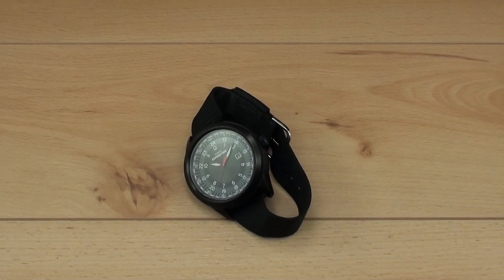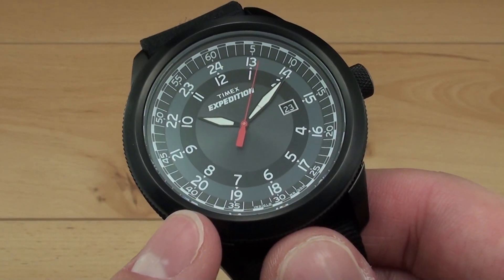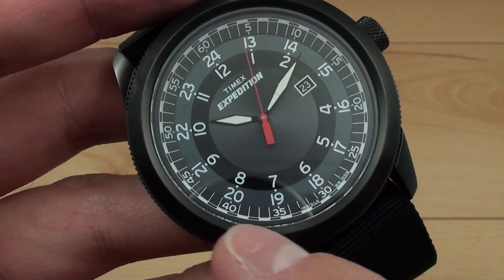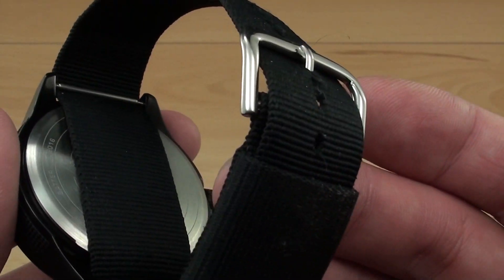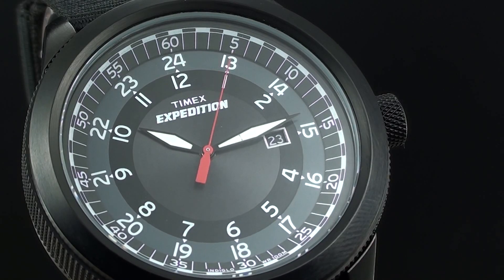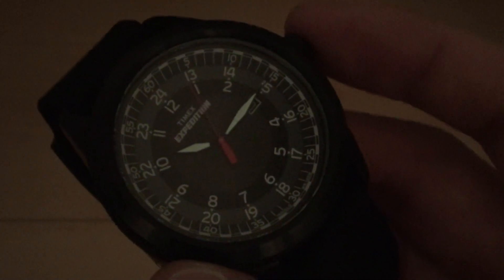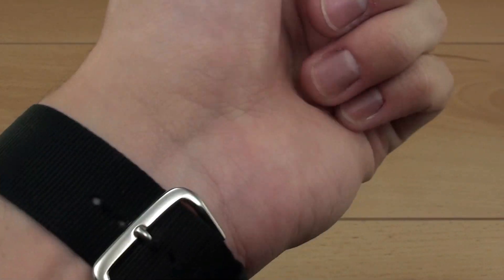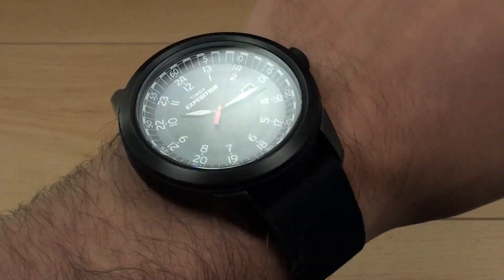Timex Military Classic Video Watch Review